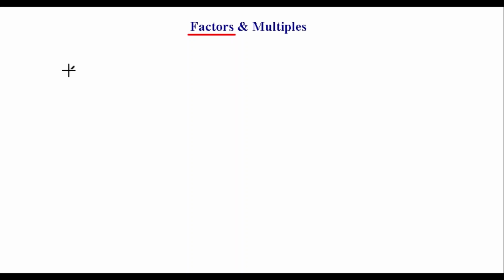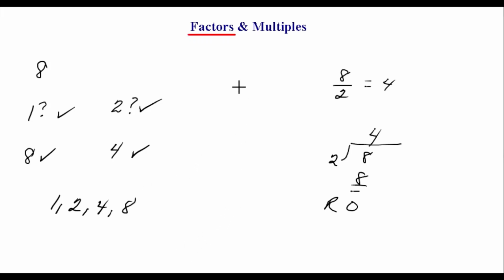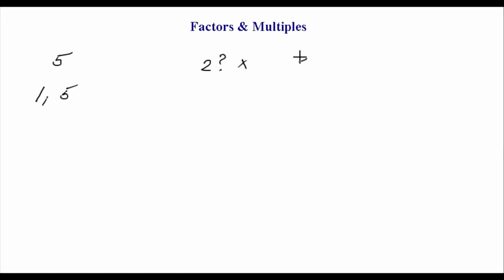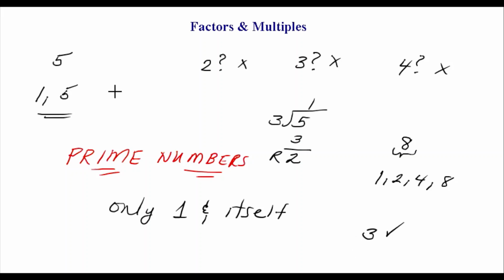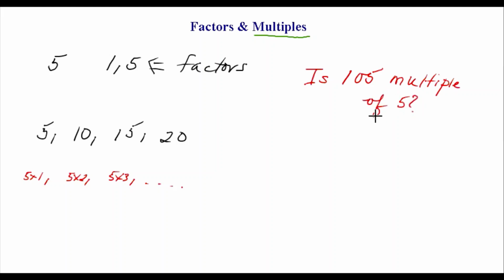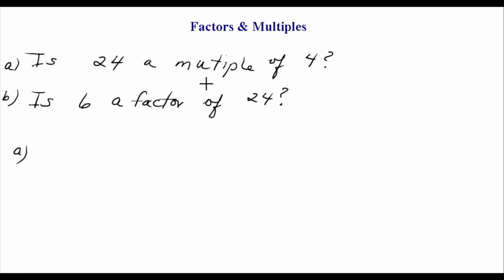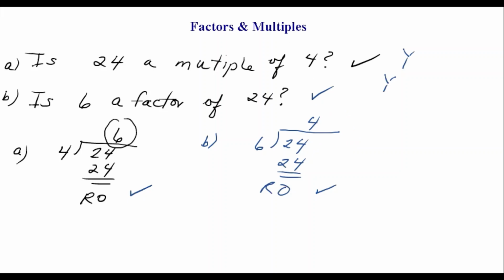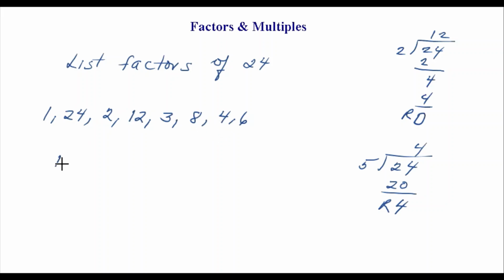Introduction to Factors and Multiples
This video introduces the concepts of factors and multiples of a number.
Each video in this series increases with level of difficulty and incudes practice problems with detailed step by step solutions